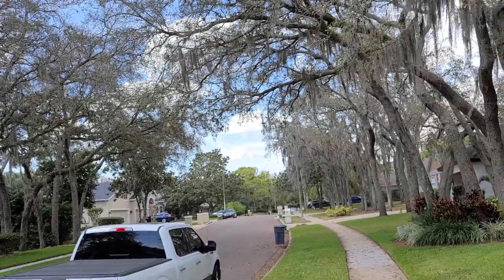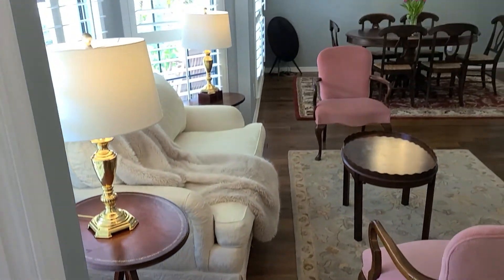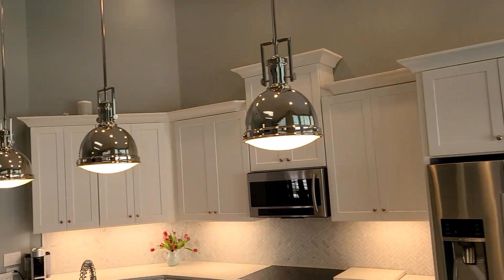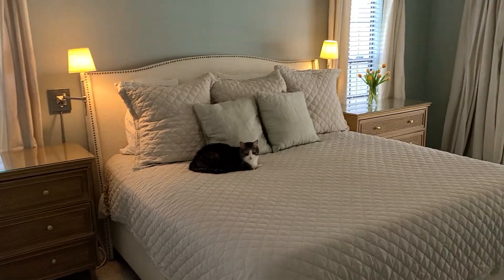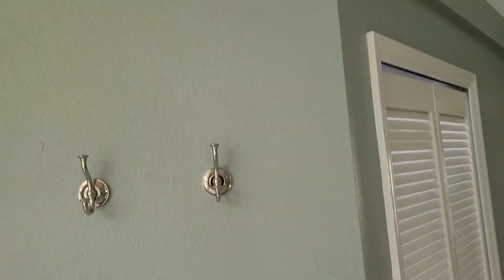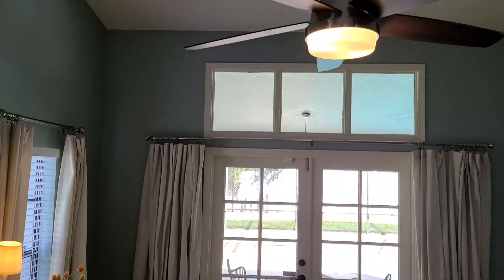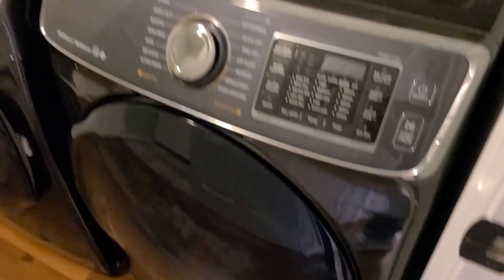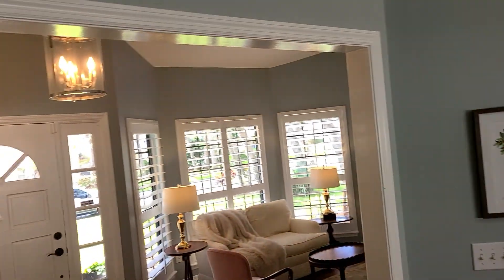2396 Chantilly Ter